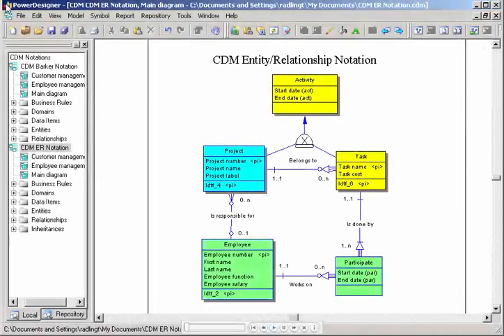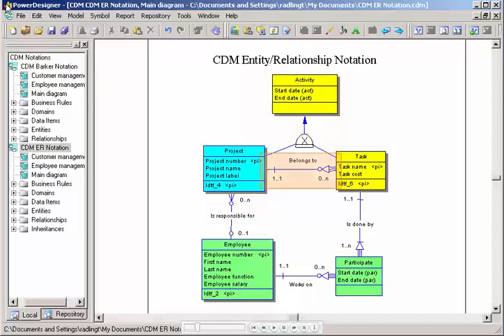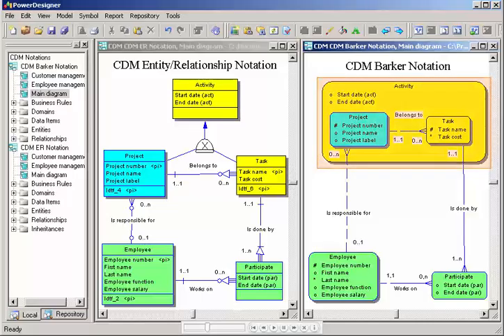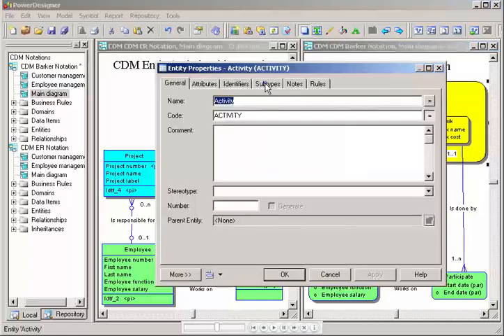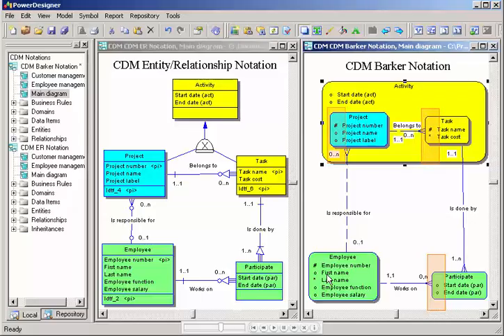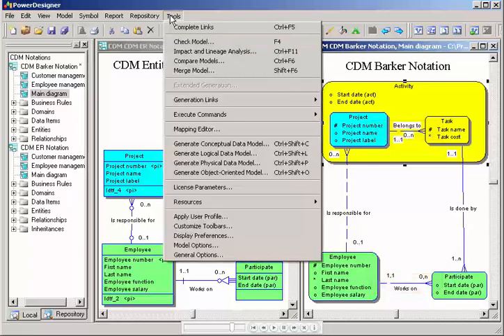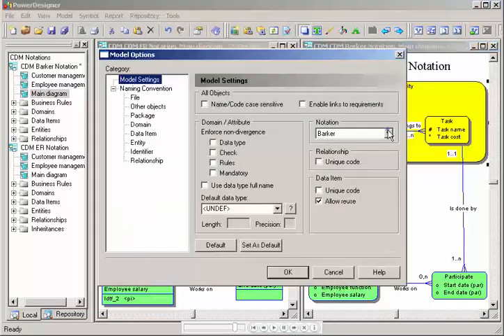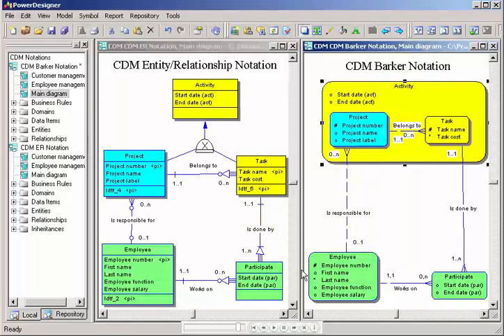Introduction to Data Notation in PowerDesigner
Data Notation in PowerDesigner refers to the symbolic representation and modeling conventions used to visually define data structures and their relationships. Different notations help tailor how entities, attributes, and relationships are displayed in diagrams, depending on the modeling style or audience. Common notations include Information Engineering (IE), IDEF1X, and Merise, among others.

Users can select or switch the notation style in Conceptual (CDM) and Logical (LDM) data models to match organizational standards or personal preferences. Each notation controls how keys, relationships (one-to-many, many-to-many), and other elements appear—enhancing clarity, communication, and documentation consistency across teams.